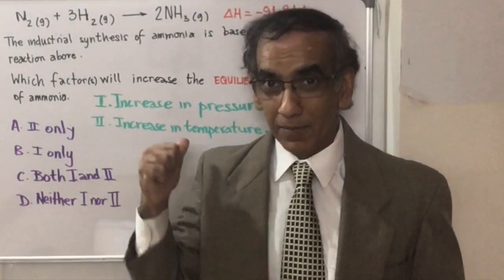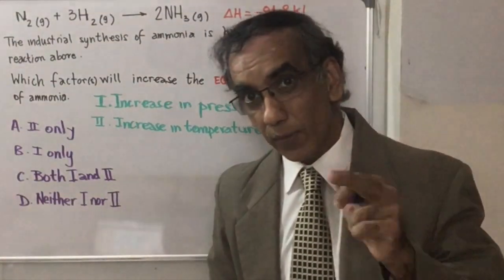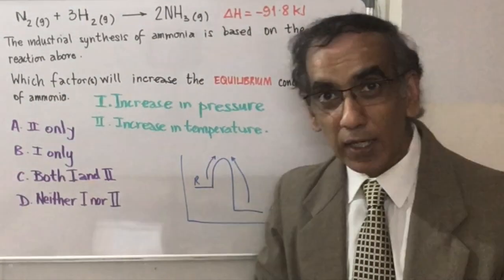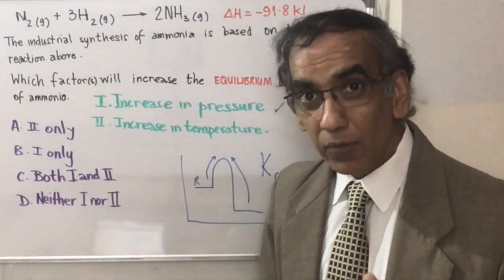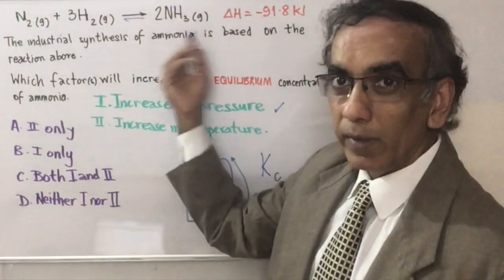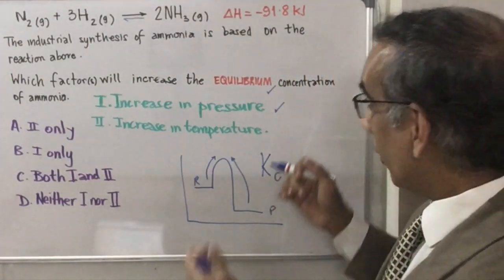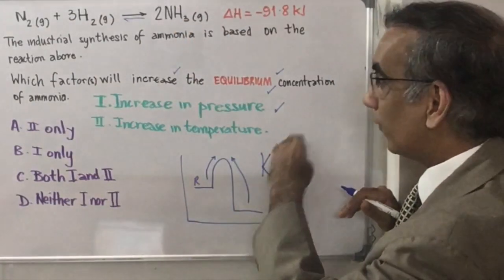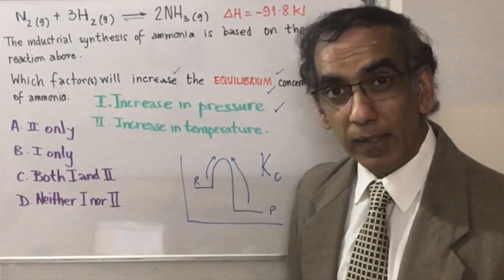IB Chemistry Paper 1 MCQ (Topic 7)